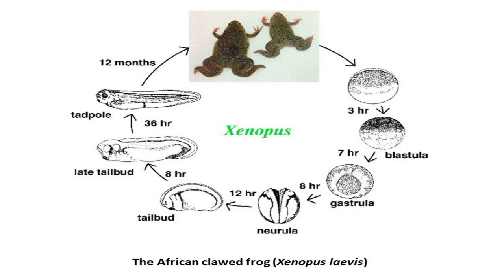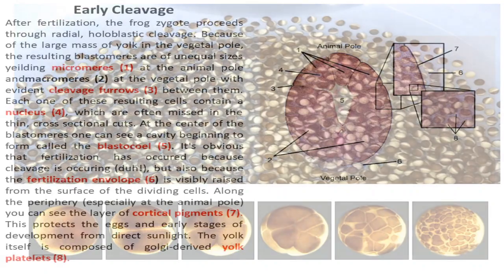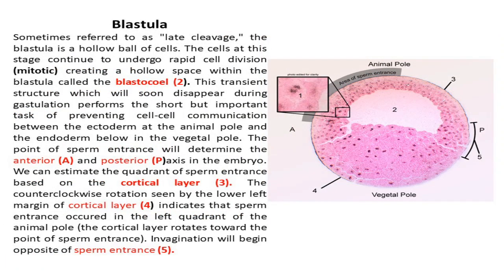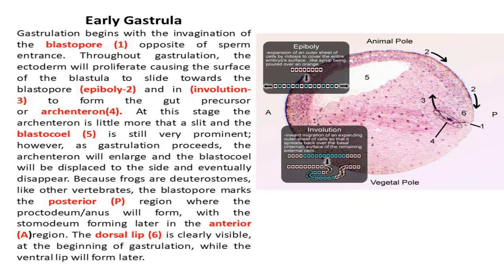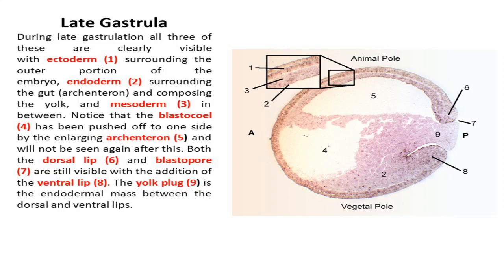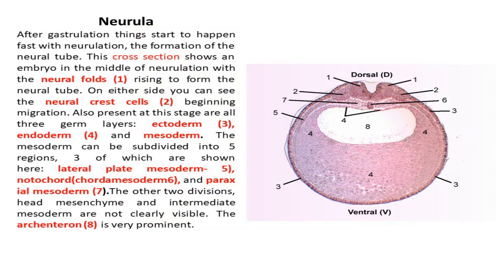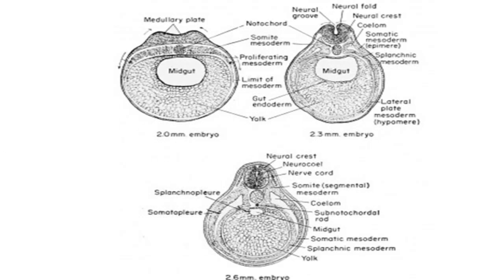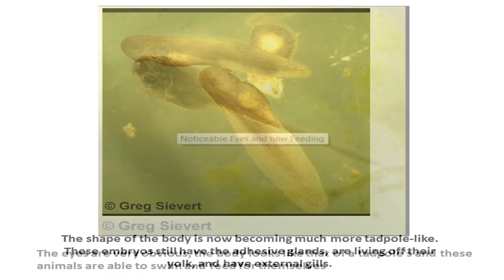FROG EMBRYOLOGY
This vedio is relevant for undergraduate students who are studying zoology or life science courses.